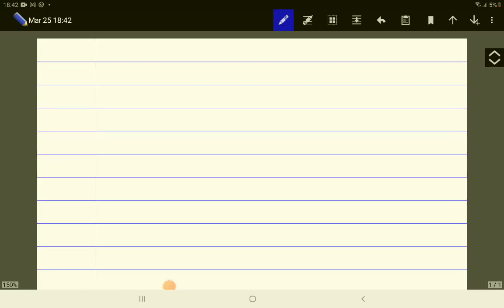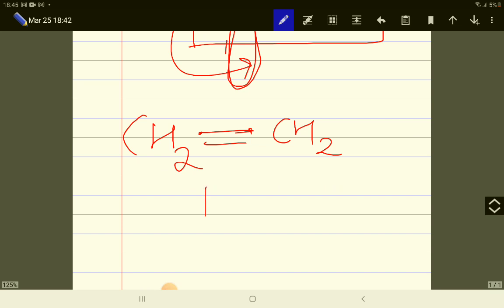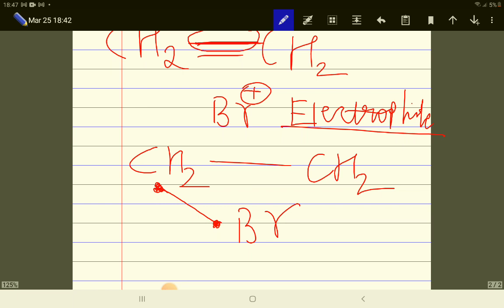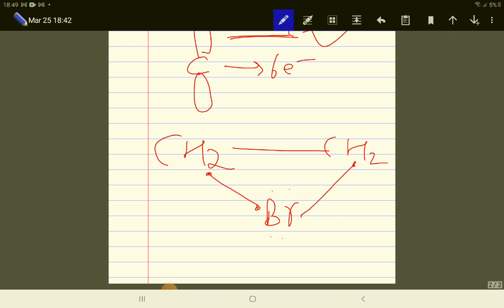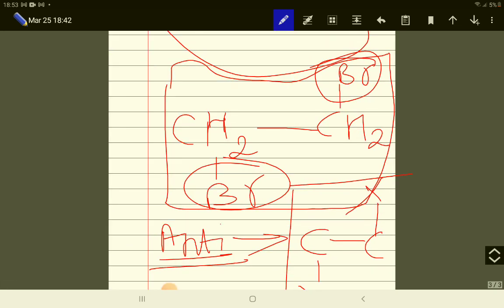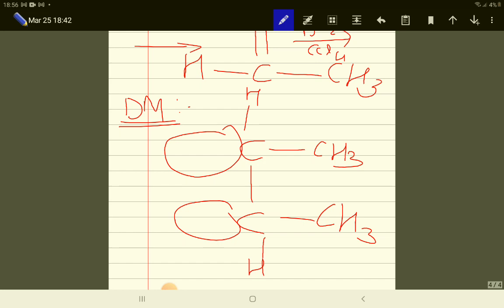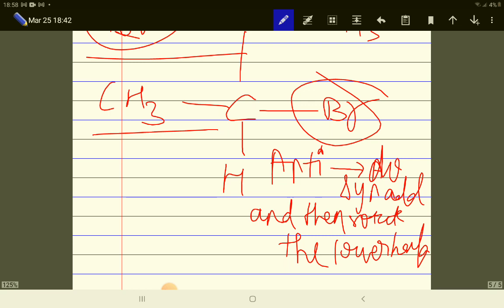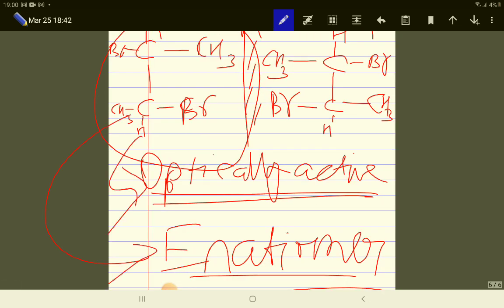ALKENE+ Br2 +ccl4 = ?